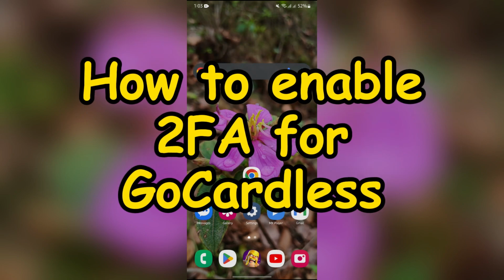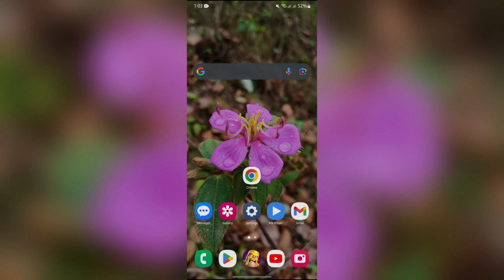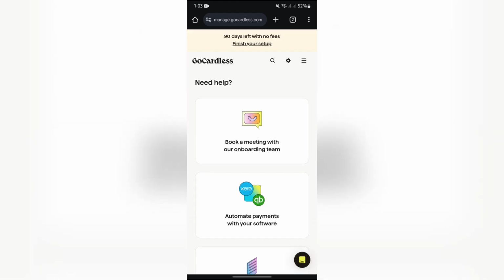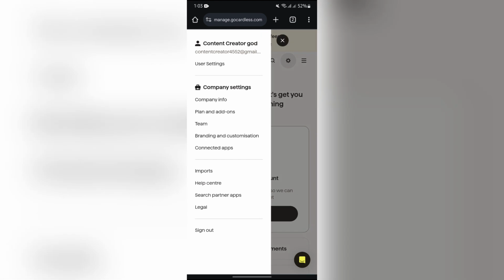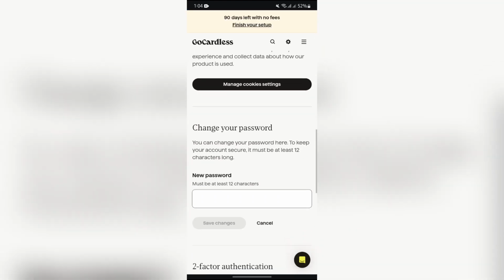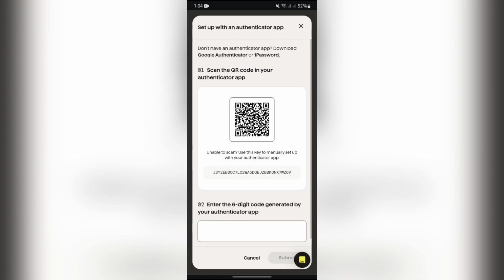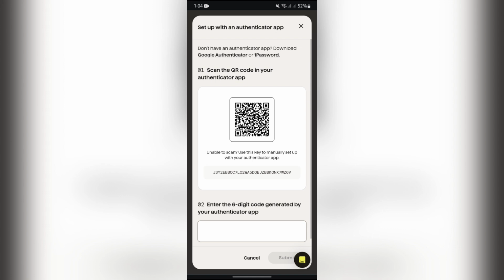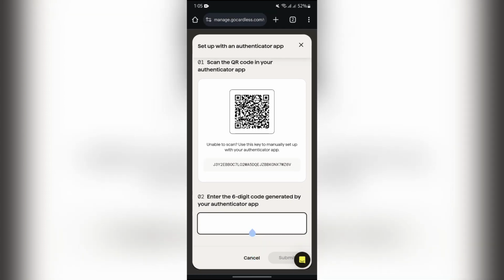How to Enable Two-Factor Authentication for GoCardless 2025?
Enhance the security of your GoCardless account by enabling two-factor authentication (2FA). This guide shows how to activate 2FA, providing an extra layer of protection for your sensitive payment information. Safeguard your account today with 2FA!